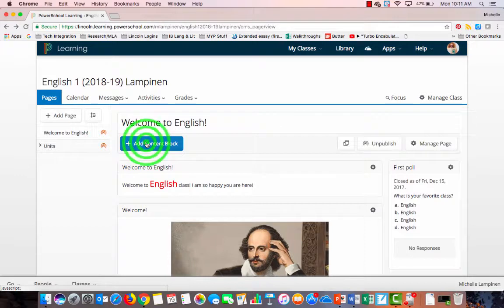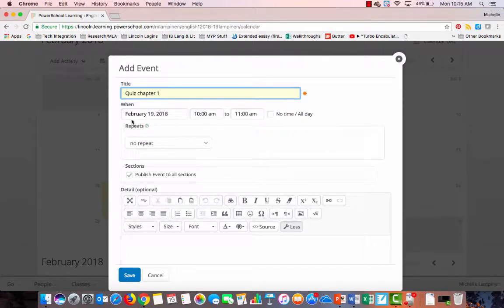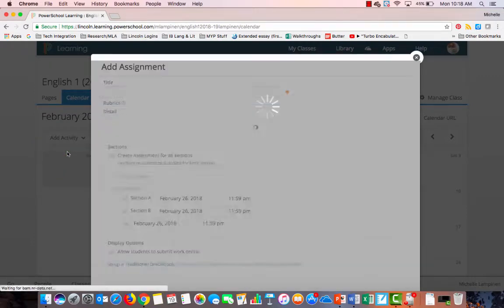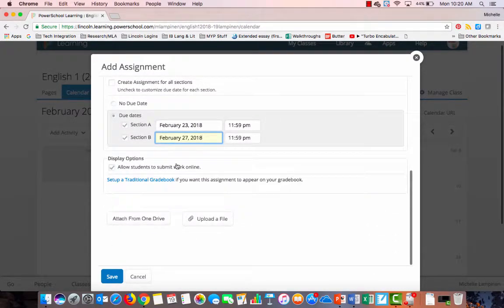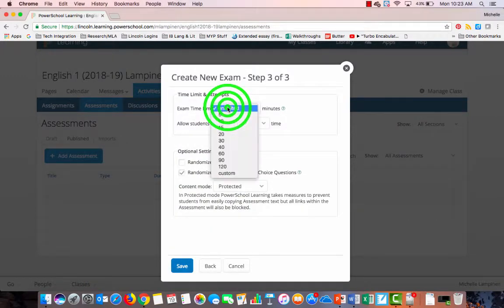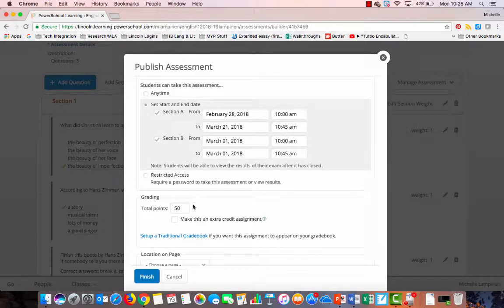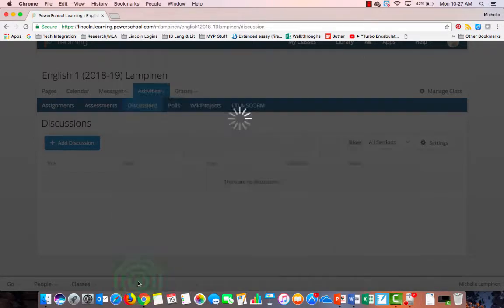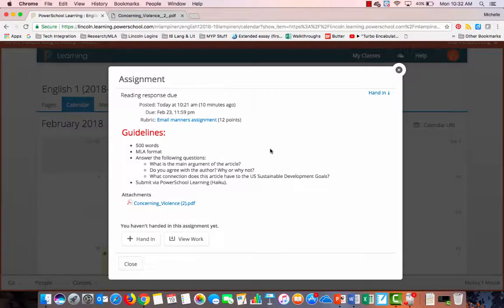Add assignments to PowerSchool Learning calendar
This tutorial will teach you how to add events, assignments, assessments, and discussions to your PowerSchool Learning calendar.